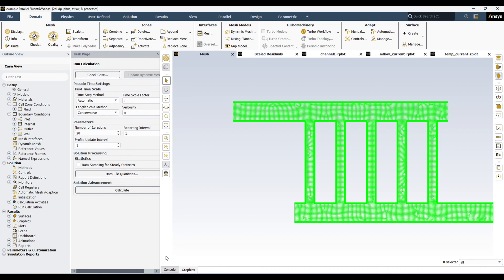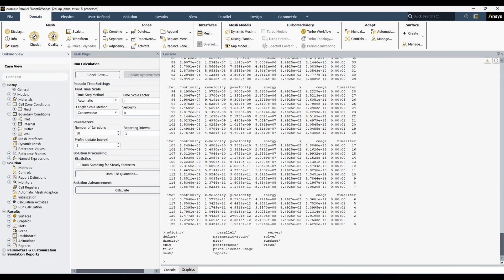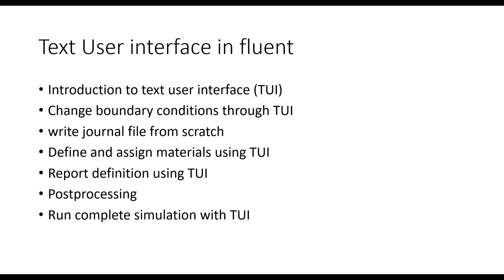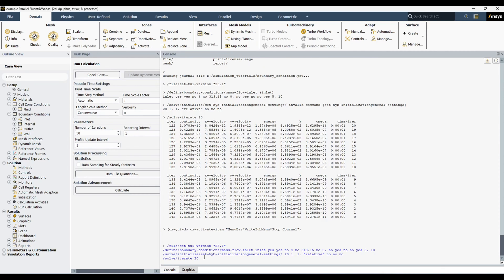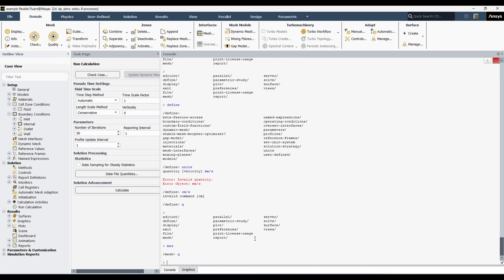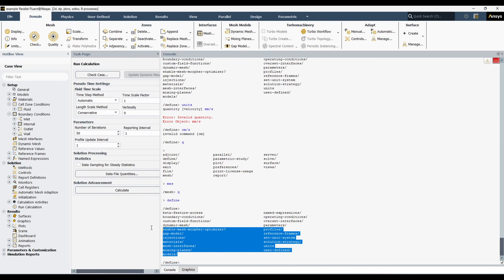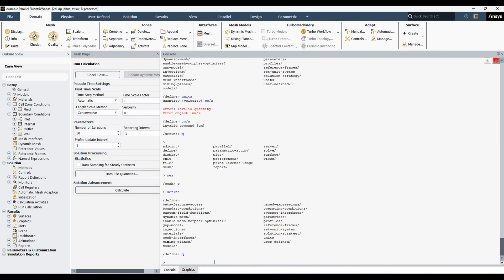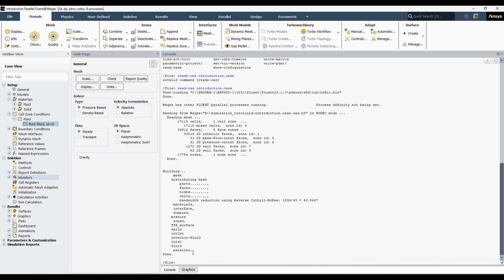Introduction to Text User Interface (TUI) | Ansys-Fluent | (1/6)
"In these tutorial videos, I have discussed the utilization of Text User Interface tui in ansysfluent . An illustrative example is presented to demonstrate the capabilities of TUI, showcasing its potential to automate simulations and significantly streamline the process, saving considerable time and effort. This introductory video focuses on navigating in Fluent console , as well as reading and writing case and data files. Subsequent videos will delve into more advanced topics."

CFD Books

Accessories